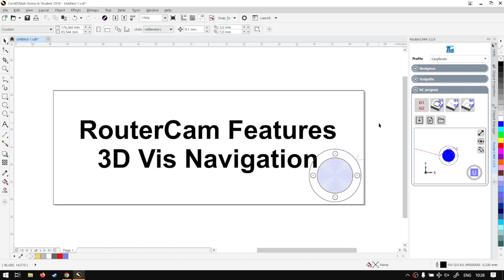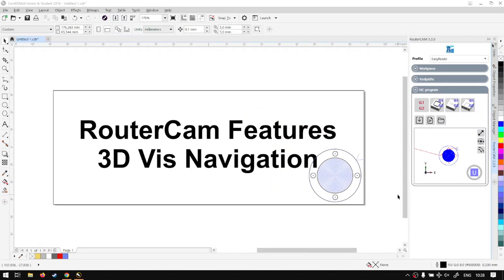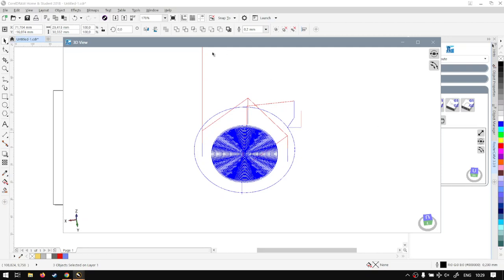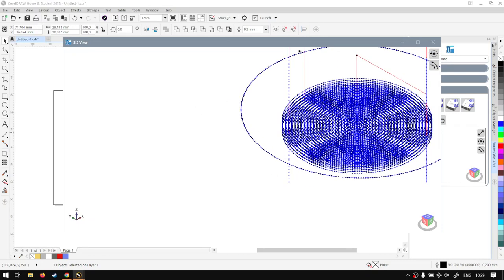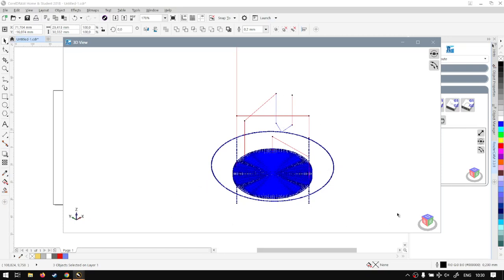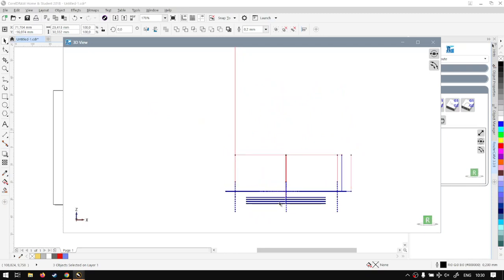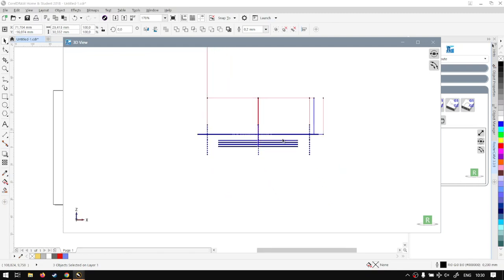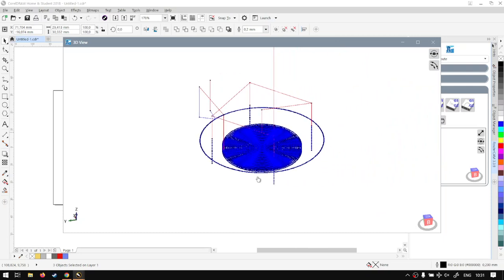CorelDraw RouterCAM Navigating the 3D Visualization Panel (Part 9), Step by Step Video Tutorial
This will help you understand how to navigate the 3-dimensional space within this plugins view port.

If you have prior experience with using 3d software, you should be able to figure out most of the controls pretty quickly.

This video is part of a Mini-Series. Next video covers RouterCAM Tool List. Previous video covered 3D Vis Overview.